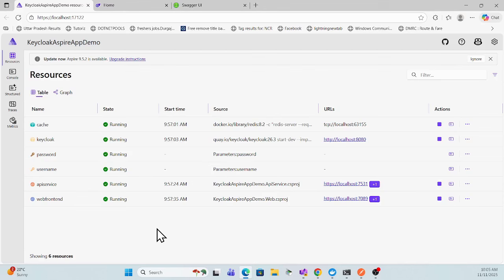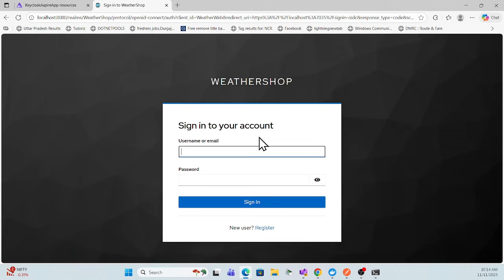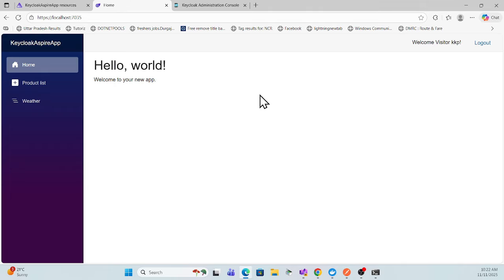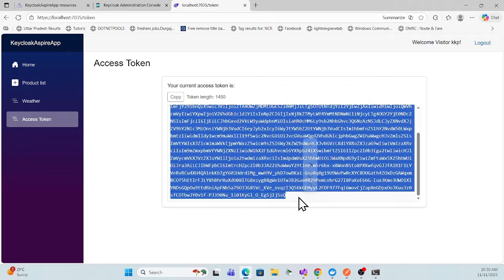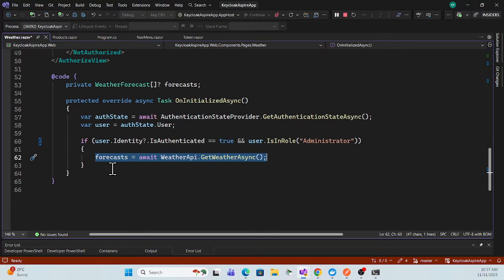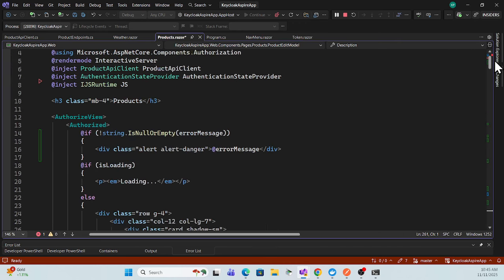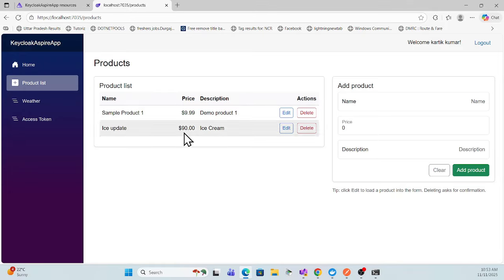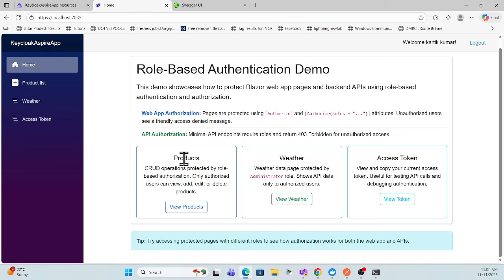Role based authentication in blazor | web app | web api | .net aspire | keycloak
in this end‑to‑end tutorial you’ll learn how to integrate role based authentication and authorization for a blazor web app and web api using .net aspire and keycloak. follow along for a practical, copy‑paste ready setup covering:
- keycloak quick setup: create realm, client, roles, and users
- role assignment and role to claim mapping for blazor and web api
- configure .net aspire to validate jwt issued by keycloak (authority, audience, token validation)
- secure blazor components and pages with [authorize] and AuthorizeView; protect api controllers with role policies and attributes
- implement jwt refresh flow, token inspection, and logout handling
- troubleshooting common issues: missing role claims, audience mismatch, token expiration, cors and cookie concerns
- sample repo, postman collection, and configuration snippets included in the pinned comment

keycloak
blazor
blazor webassembly
blazor server
web api
.net aspire
asp.net core
jwt
jwt authentication
openid connect
oauth2
identity
keycloak tutorial
asp.net core authentication
protect endpoints
policies and roles
claims mapping
secure api